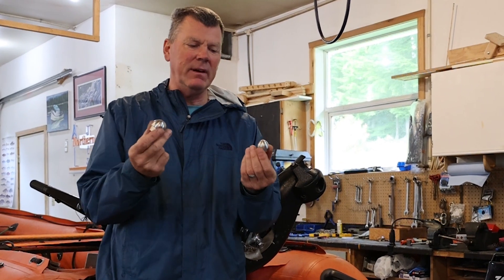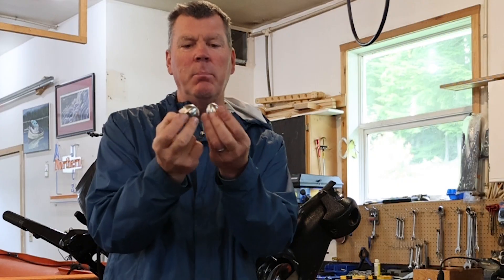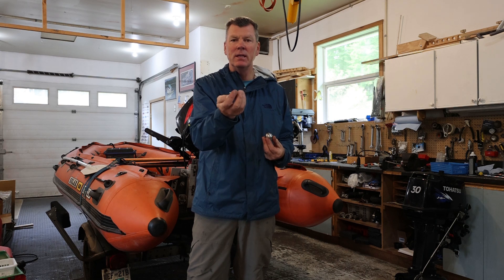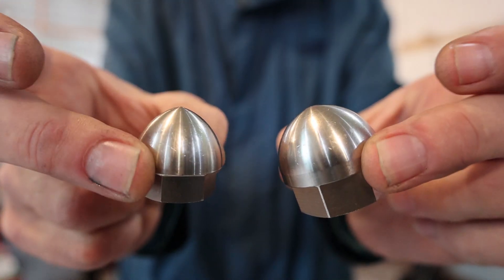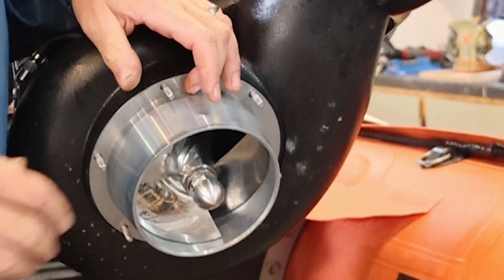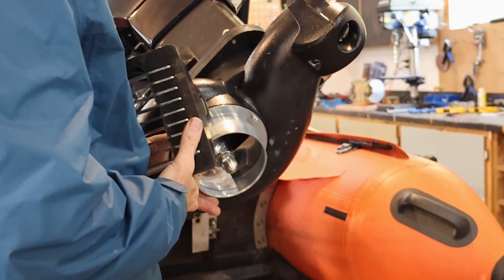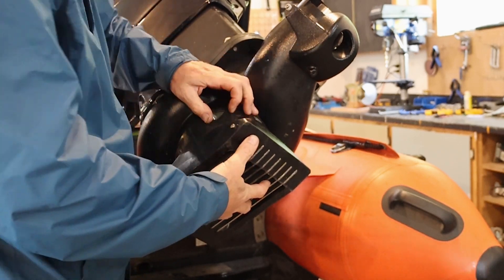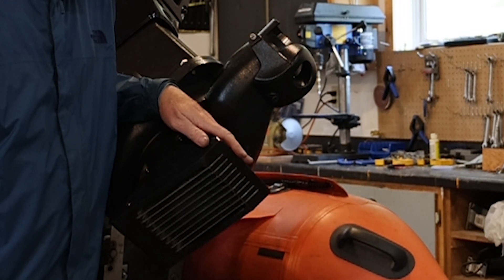The Speed Nut for Outboard Jets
The Speed Nut for Outboard Jets is a conical, tapered nut that replaces your existing shaft nut that holds your impeller on.  The innovative shape of the nut reduces turbulence and streamlines the waterflow entering the impeller.  It increases your holeshot and also a slight speed increase.